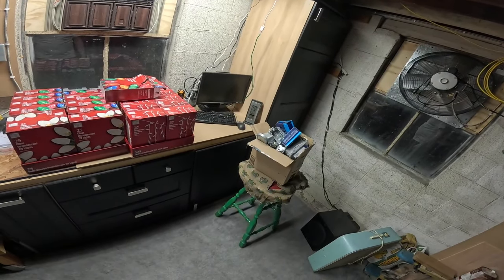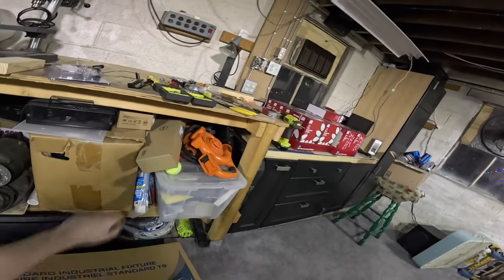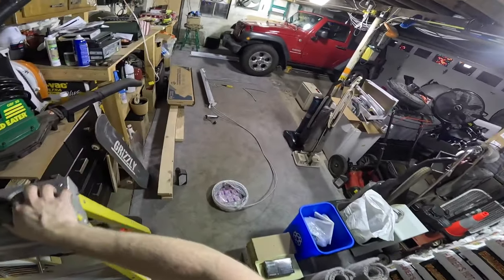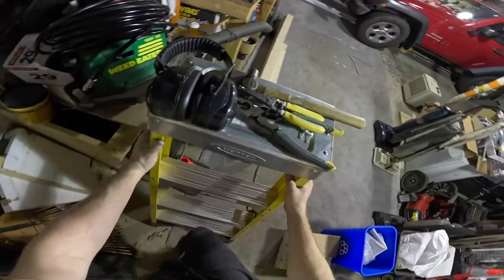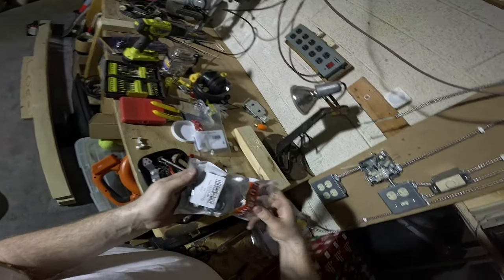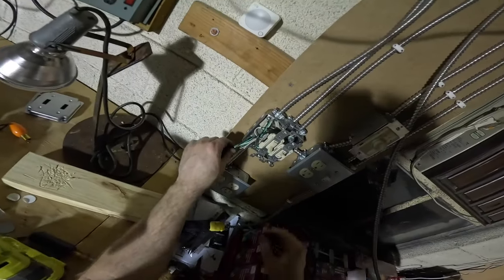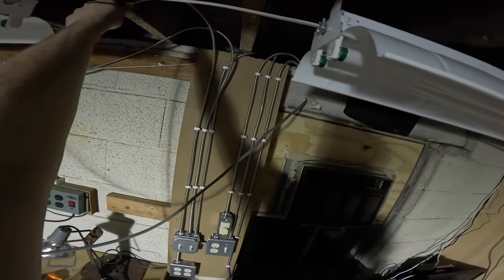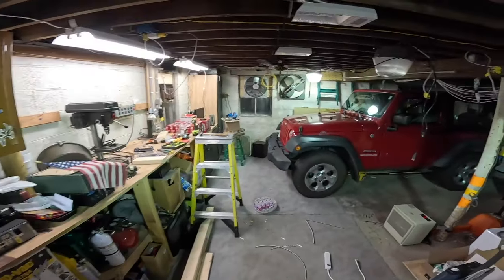Installing Fluorescent Lighting in the Garage | Part 2; Lithonia Lighting L232 MV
Installing fluorescent lighting in the garage above the work tables. These fixtures are the Lithonia Lighting L232 MV F8T32 instant start fixtures. Yes, instant start is no good. Yes, I would prefer vintage pre-heat fixtures, or better quality fixtures with programmed start ballasts. As is always the case, you can only have what exists. Fluorescent lighting has gone extinct in this area, these fixtures were all I was able to obtain.

The fixtures have a nice older styling to them and they look great in the garage. The light output is reasonable. Unfortunately that's about all I can say on the bright side. Assembly is ambiguous and unrefined, the housing is made of relatively flimsy metal with sharp, unfinished edges, the mounting method is obscure and abysmal, and all these shortcomings aren't necessarily reflected in the retail price.

They satisfy the use case for now. I will continue to look for older fixtures in hope that some surface before these fail. If I have some extra money at some point soon, I may also purchase some programmed-start ballasts to install into these fixtures, which should extend the service life of the bulbs many times over.